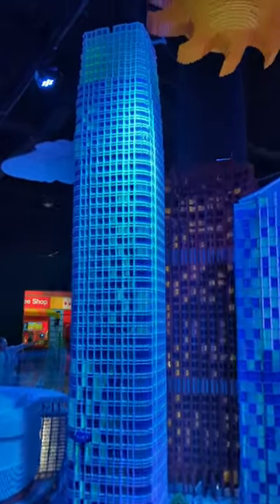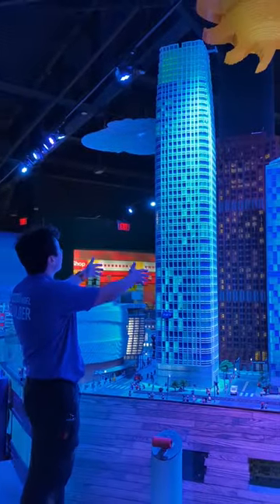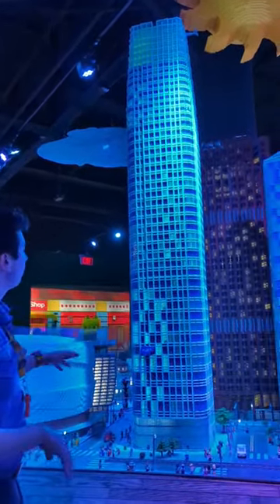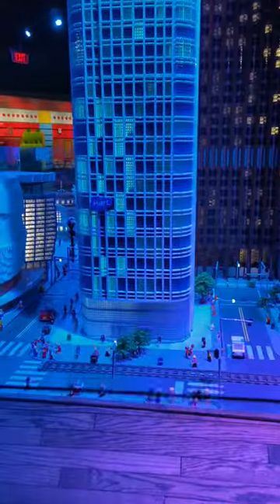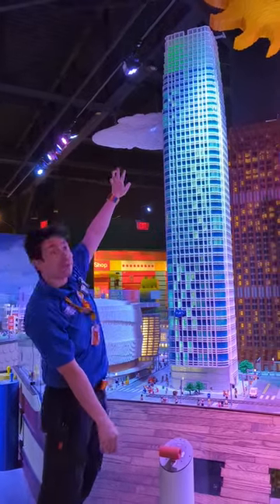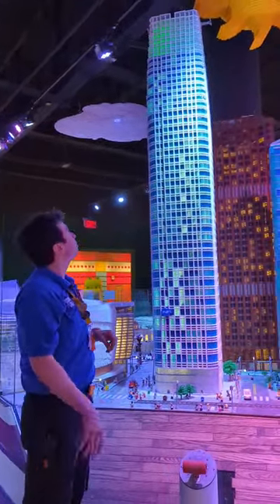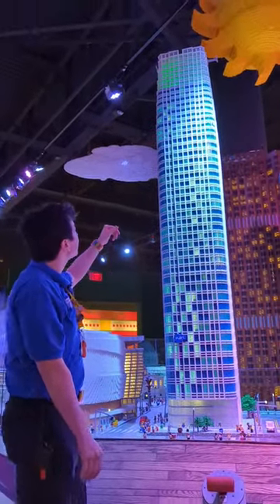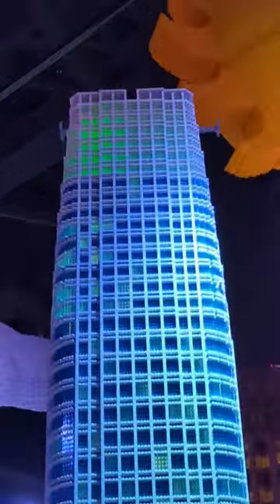Biggest LEGO Model at LEGOLAND Discovery Center Bay Area